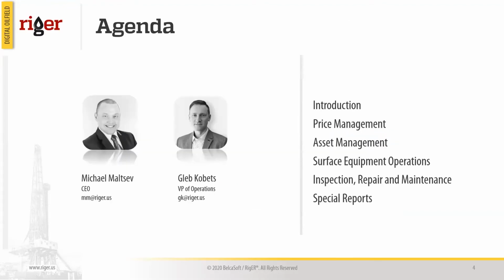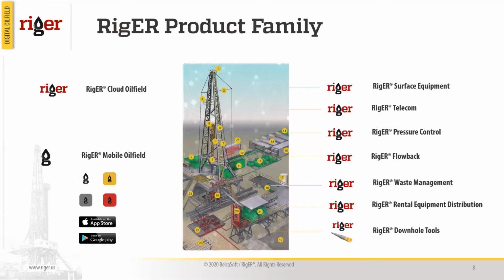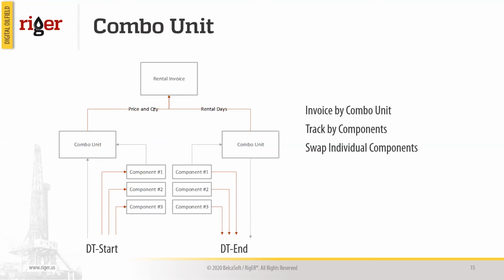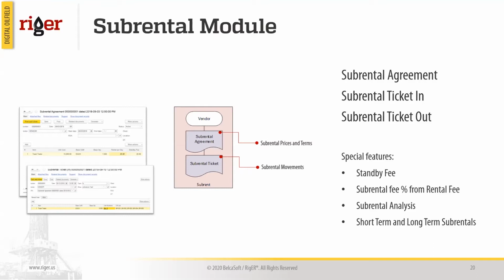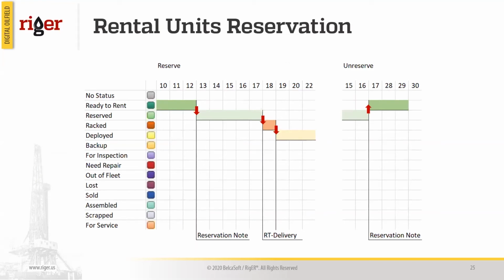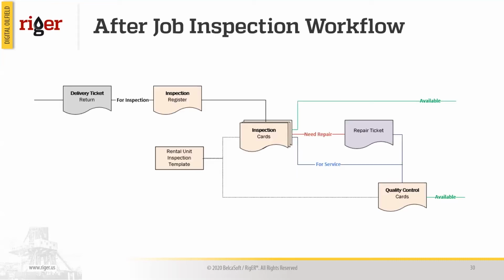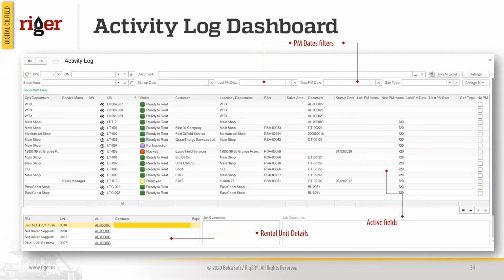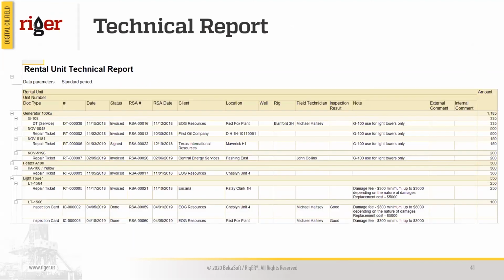Rental management software for light towers and generators │RigER webinar #53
Webinar description:
Are you in the Oilfield Surface Equipment business? Light towers, generators, trash trailers, dumpsters, portable toilets, man-lifts, forklifts and other - riger® can accommodate all of these giving an ability to track every piece of equipment, do swaps and keep maintenance and repair history. Advanced billing capabilities include rental break days, daily and monthly prices, multi-well allocation and invoicing by various billing cycles.

During this webinar will show you how to:
- Manage your Oilfield Surface Equipment Operations;
- Keep Equipment Maintenance and Repair Records;
- Bill your Customers Fast and Accurate without Manual Calculations … and more